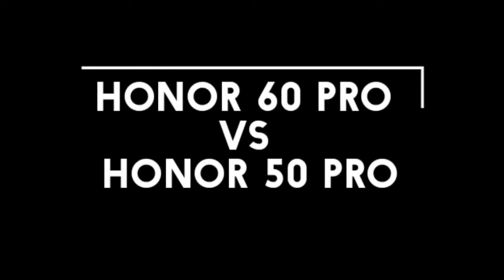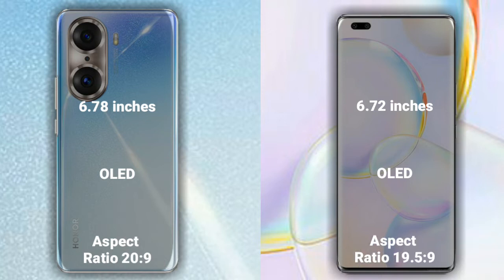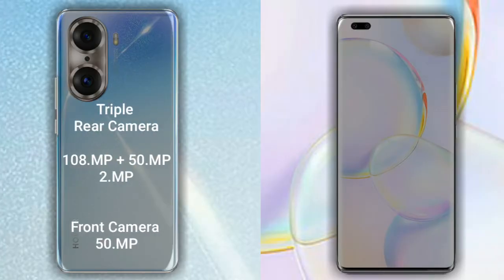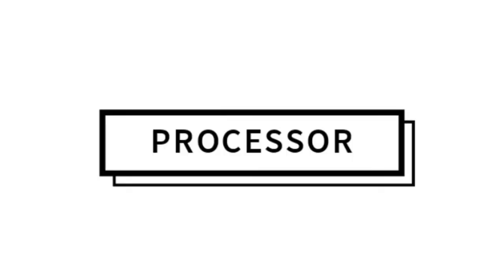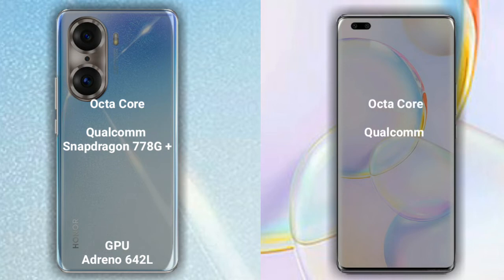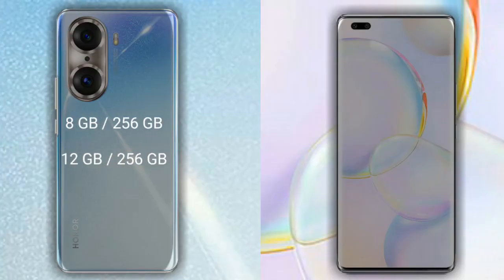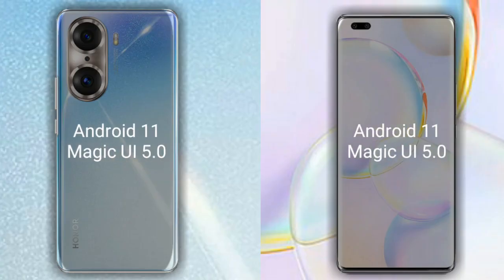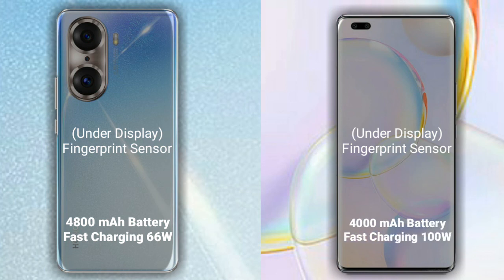Honor 60 Pro vs Honor 50 Pro Full Different Comparison